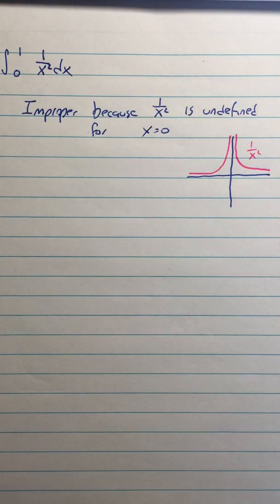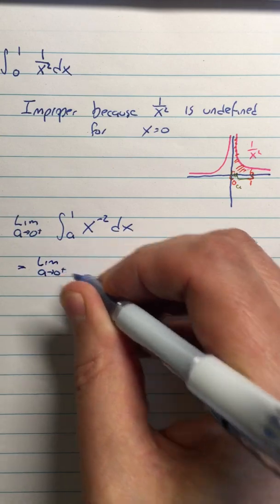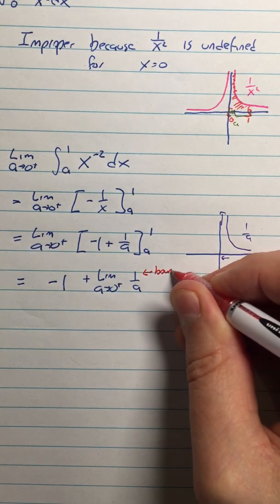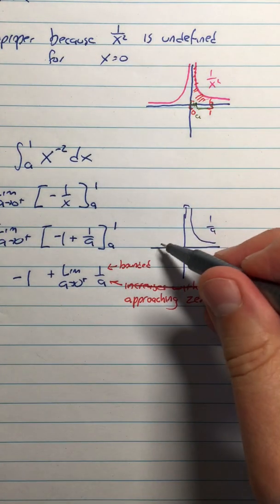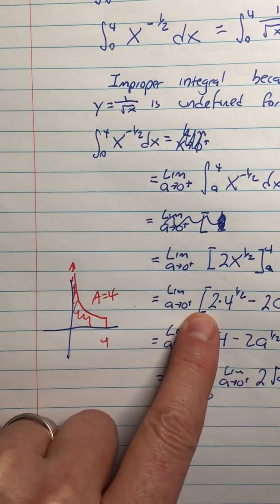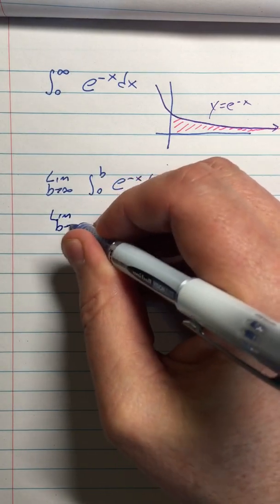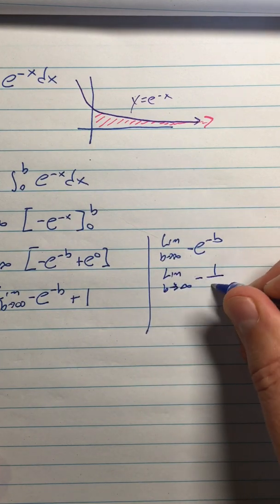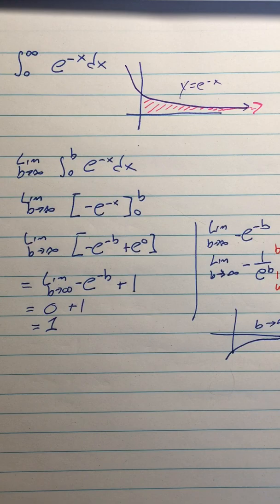Calc 8.4 Improper Integrals Part 3